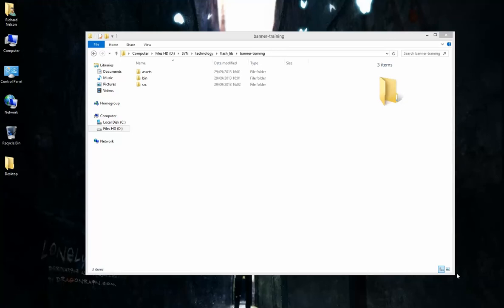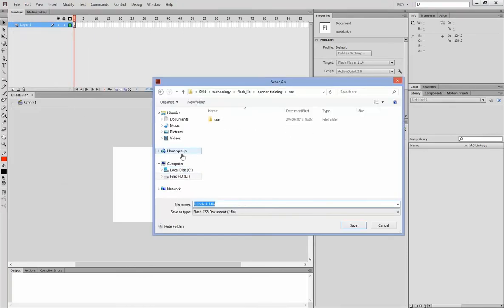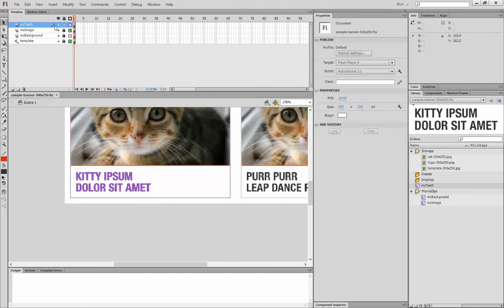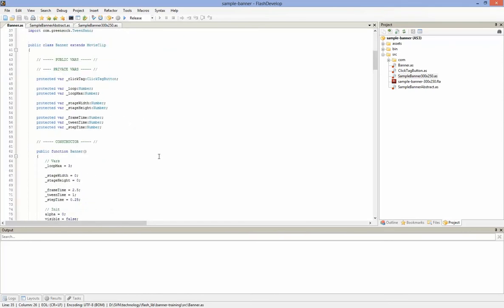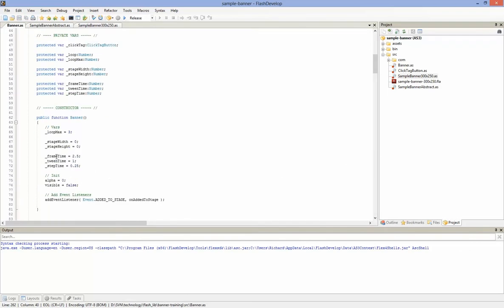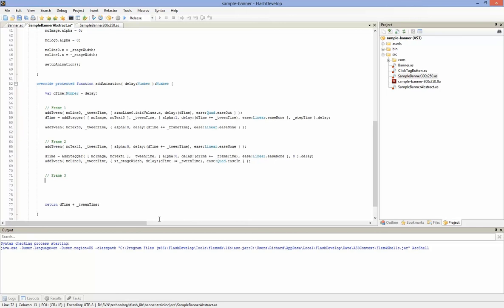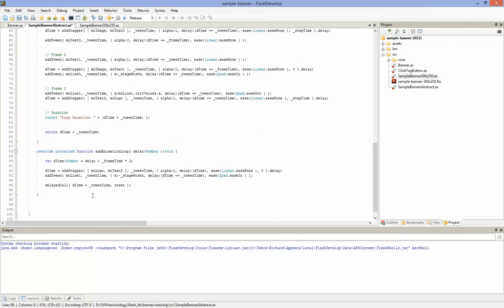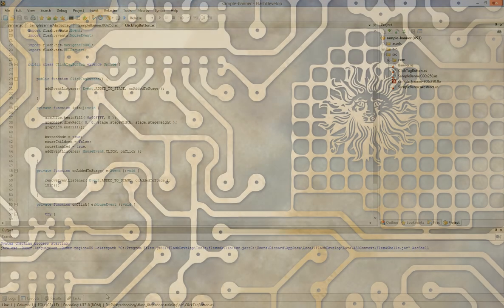Publicis Flash Standard Banner Training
This will help you go from start to finish with a simple banner build using the Publicis Banner Framework which can be found on bitbucket:

Index
Introduction: 0:00
Setting Up the FLA: 6:51
Adding the Code: 22:25
Animating Filters: 45:14